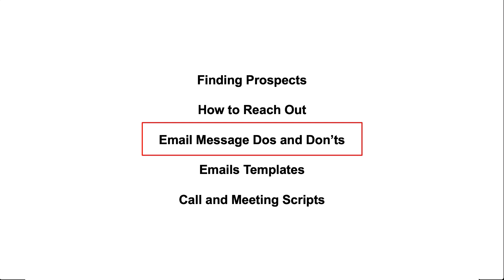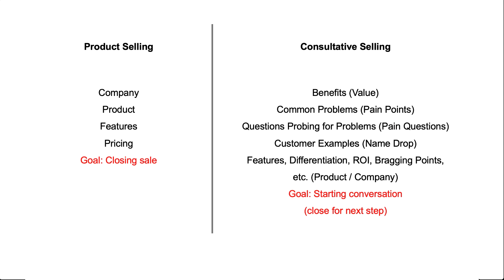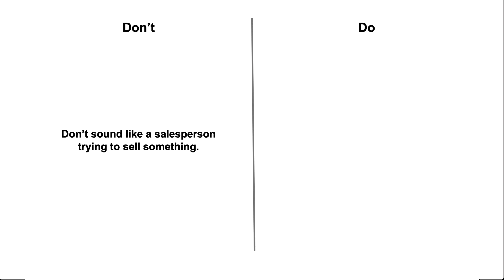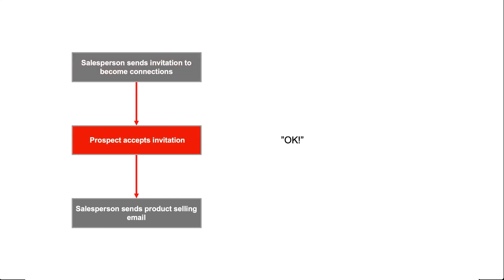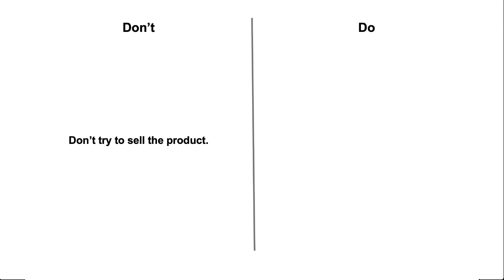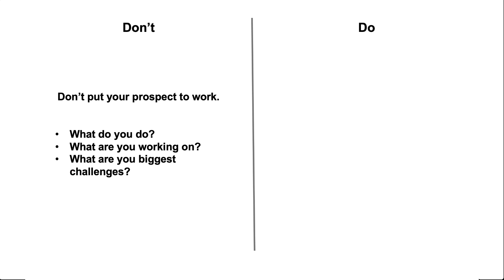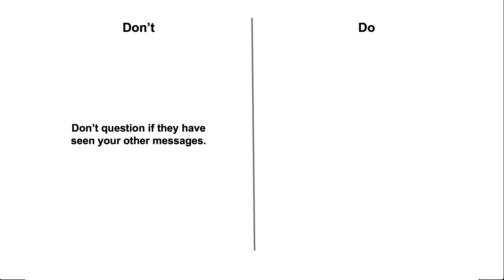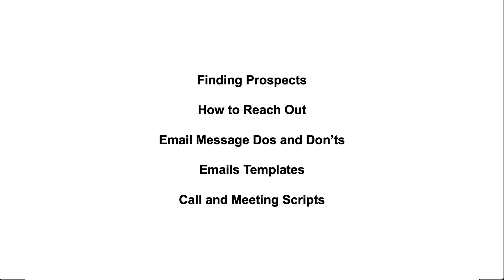Dos and Don'ts for Prospecting on LinkedIn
This is a clip taken for a longer sales training webinar on how to prospect for leads on LinkedIn. If you would like to watch the full webinar or download the slides, you can do that on our website on our blog and you can view that

All of this material is from Chapter 27 of the book The SMART Sales System and you can purchase a copy of that